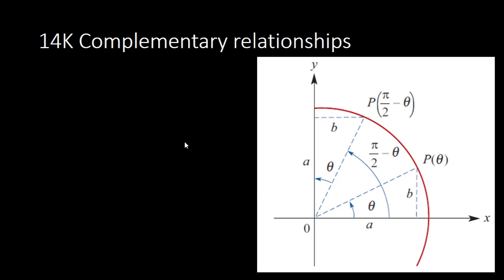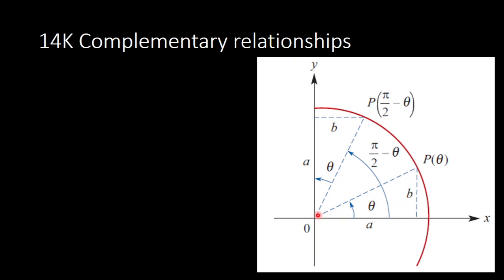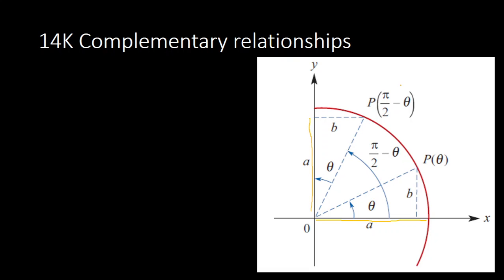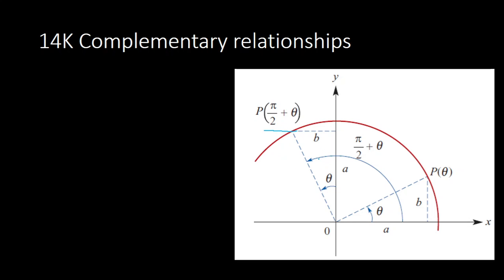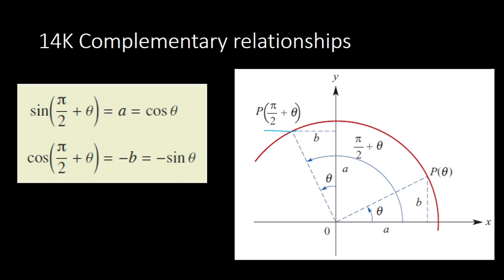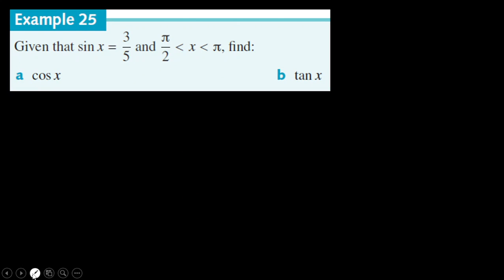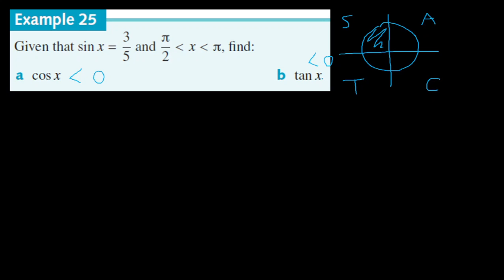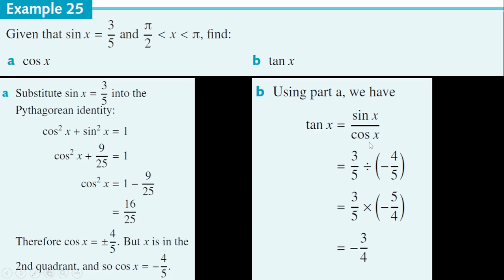11 Methods - 14K Complementary relationships & Pythagorean identity